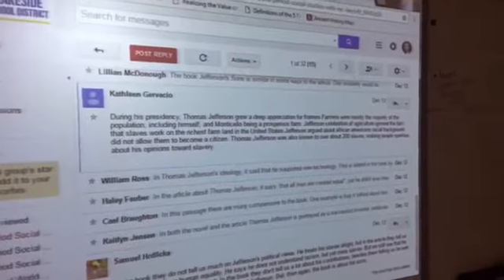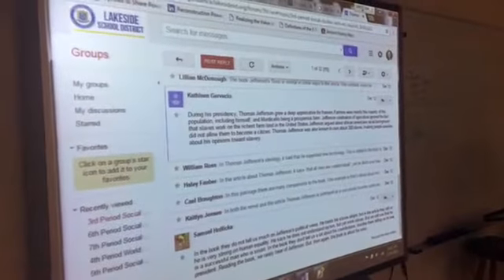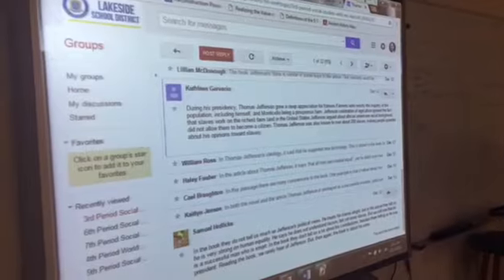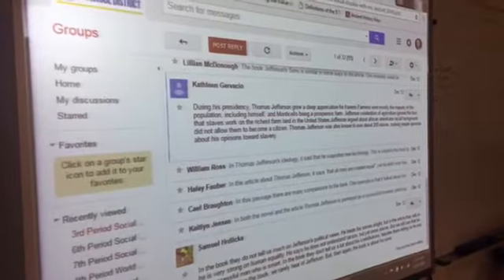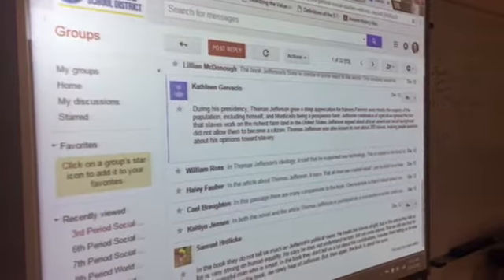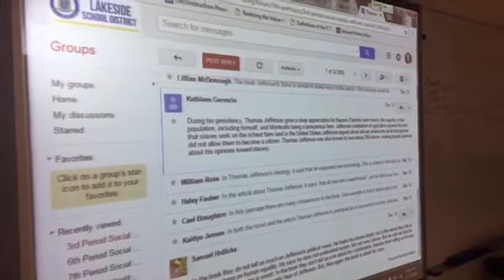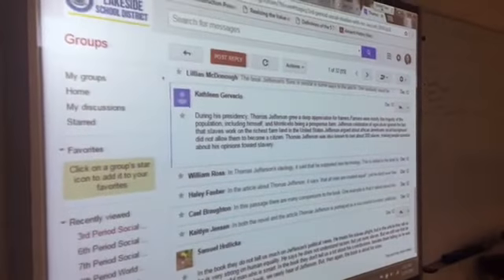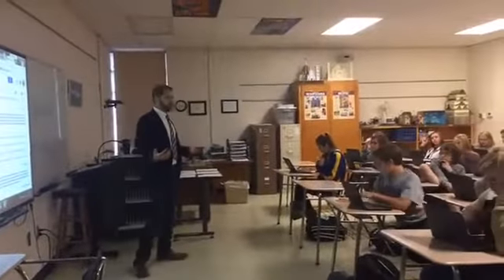Mr. Lee and his class use OER and Google Groups